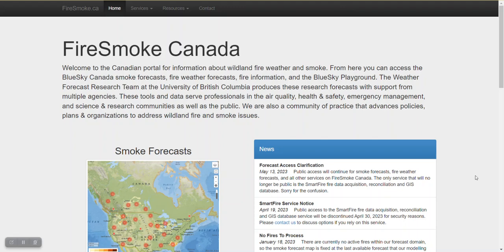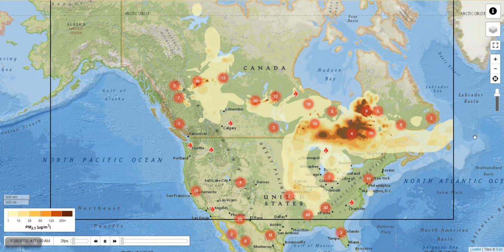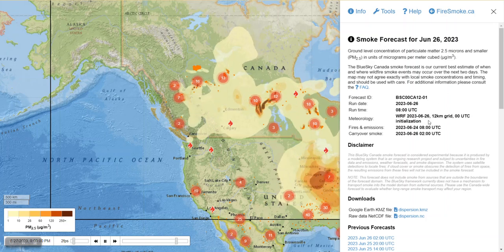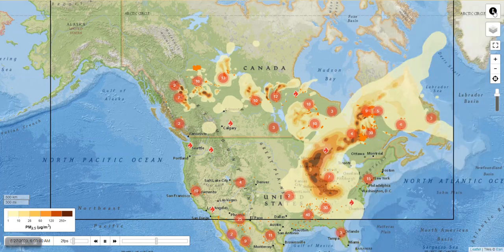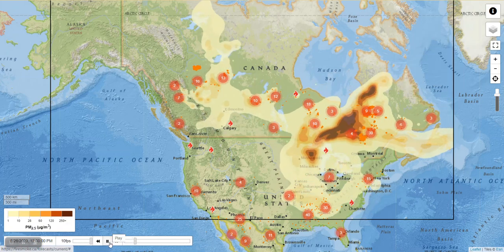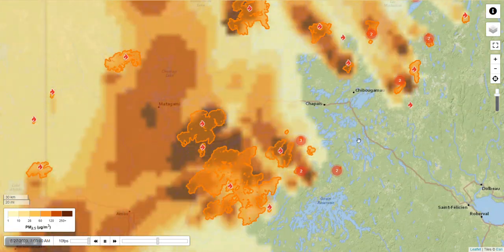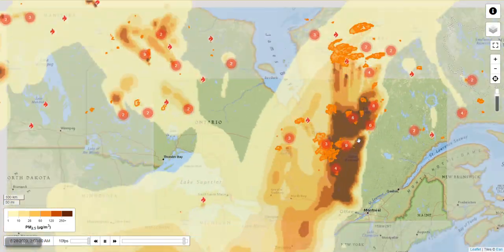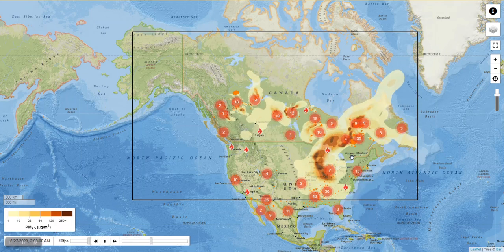Utilizing the FireSmoke.ca website to monitor wildfire smoke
This short video tutorial (just under 3 minutes) will examine the FireSmoke.ca website to monitor wildfire smoke.